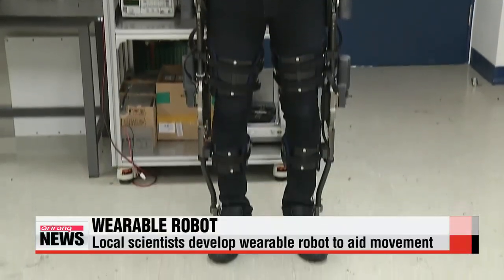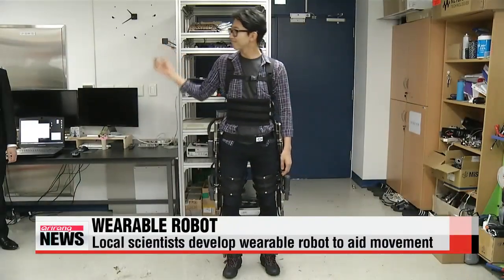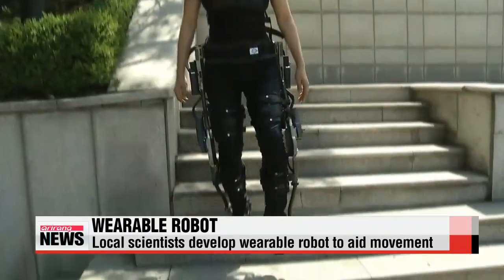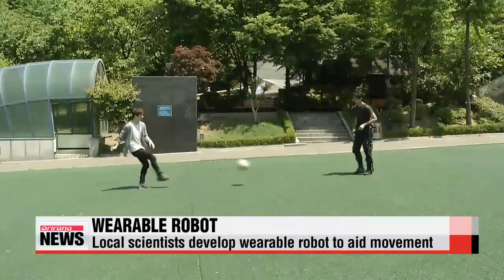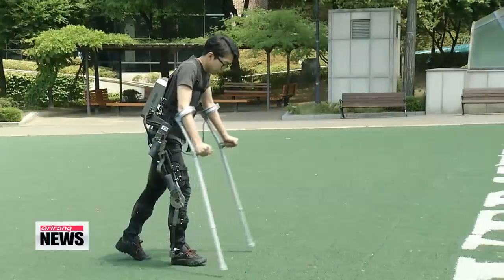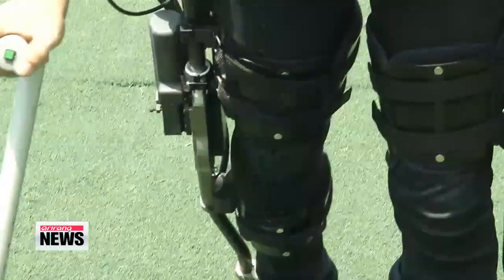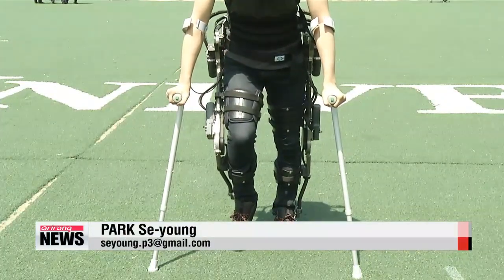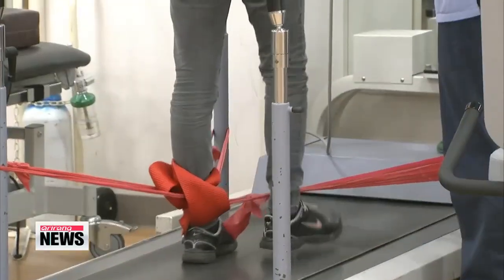Korean scientists develop wearable robot to aid movement 아이언맨처럼 강해지는 ′입는 로봇′ 개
If you′ve seen the blockbuster movie ″Iron Man，″ you know the protagonist becomes a superhero by putting on a powerful suit.
A team of researchers here in Korea has applied the same idea to create a device for people who have trouble moving their lower limbs.
Park Se－young has the story.
This wearable robot can make your legs stronger and faster.
Developed by a team of scientists at Seoul′s Sogang University， the robot′s 25 sensors measure how your legs are working... and then activate motors to aid their movement.
For example， some sensors analyze foot pressure，... so the robot can determine how much to supplement the user′s natural walking ability.
That′s just ONE of two－thousand calculations the robot can make in a second.
″Whatever the user′s intention， our robot can add strength to all movements precisely and without resistance.″
This new machine is expected to be particularly helpful for patients with leg injuries and disabilities.
The robot′s walking function may even be able to help patients suffering from complete paralysis.
Its motors can generate movement from scratch.
And because of its many sensors， those movements look natural.
With potential to help patients undergoing rehabilitation， the robot is slated for commercial development in a year.